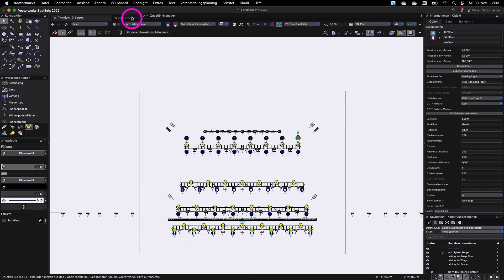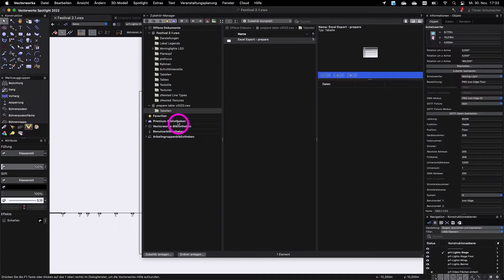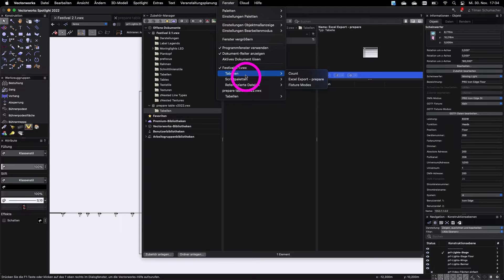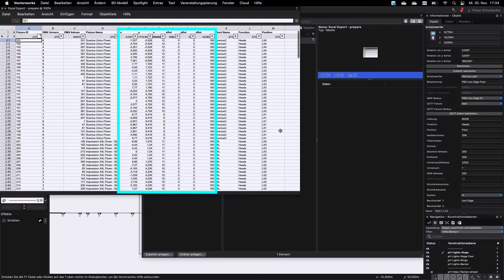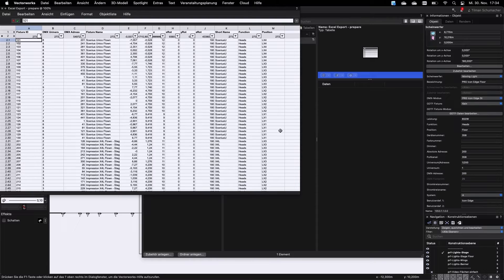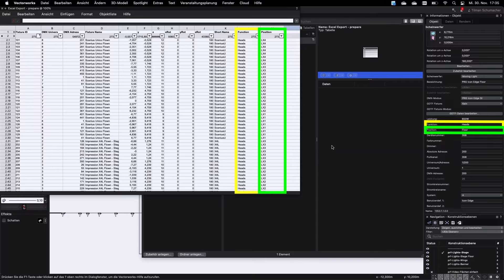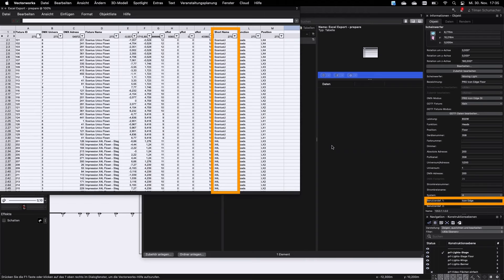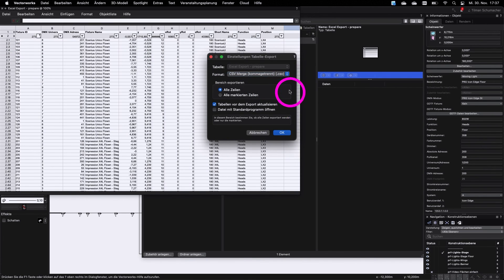prepare app - Export Data from Vectorworks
prepare app - How to export your Data from Vectorworks ready for prepare app

Video Skript:

We will start with the Vectorworks export. First you have to import our table from our prepare-table file. To import, open the prepare table file, go back into your working file and press import on the table. You can navigate to the table via windows - tables, to take a look at your data.

Make sure every fixture in the table has an individual FixtureID, a Fixture Name, Position and rotation data assigned to it. Otherwise prepare-app can not import your Fixtures. If not all Fixtures show up , make sure all Symbols are converted to Lighting Devices and all the data is filled in.

As you can see, you can group Fixtures by Position or Purpose (Function in DE-Version), the Position is the dominant identifier, with the Purpose as secondary.

The First user field is assigned to the Short Name Function for you to assign custom names for your Fixtures.

To export your table, select the table, go to file, export table and select csv merge.